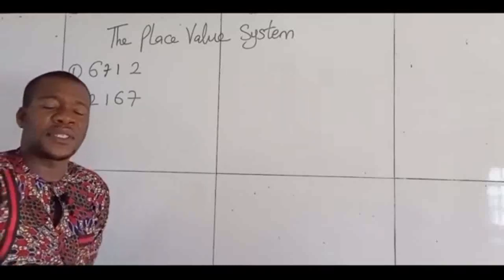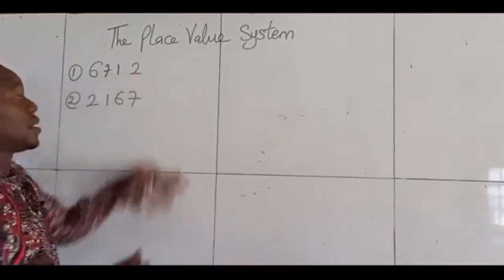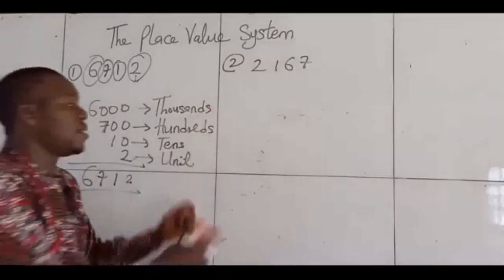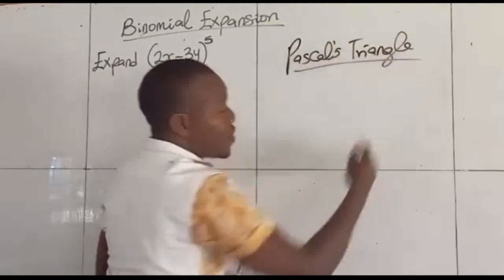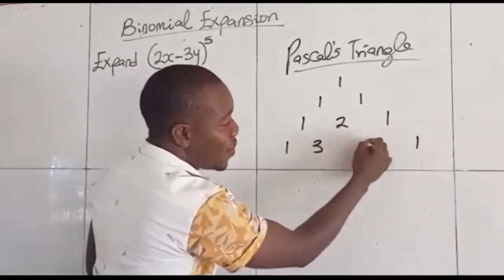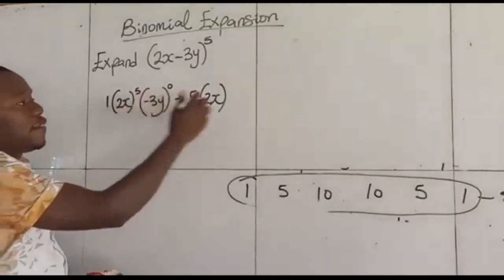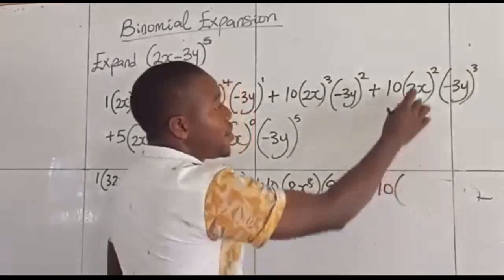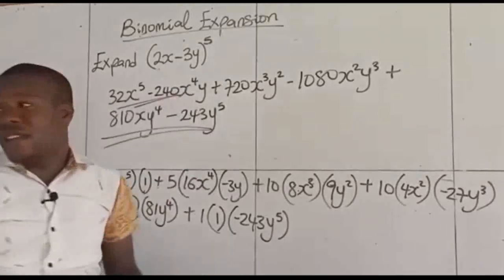Place value system & binomial Expansion in mathematics